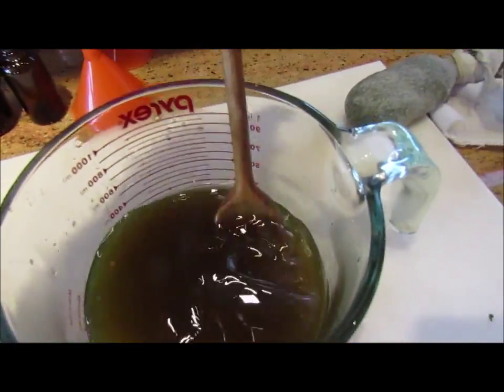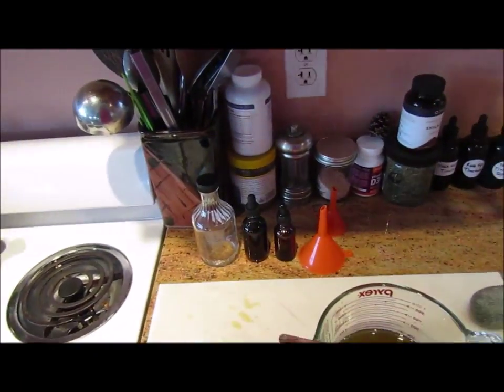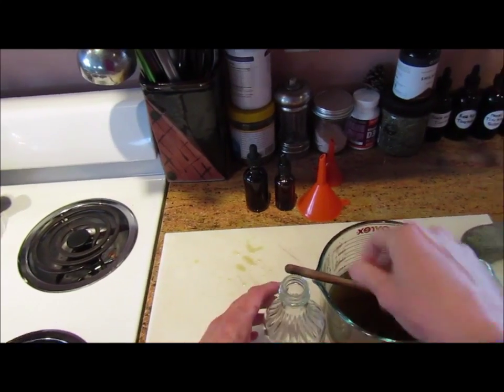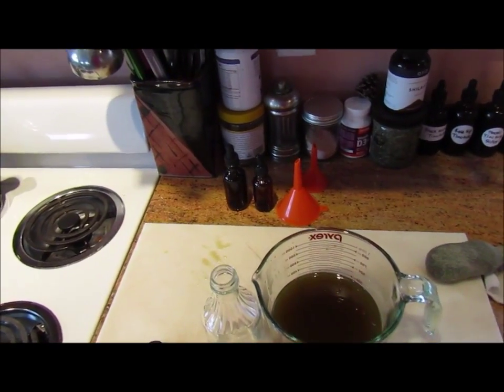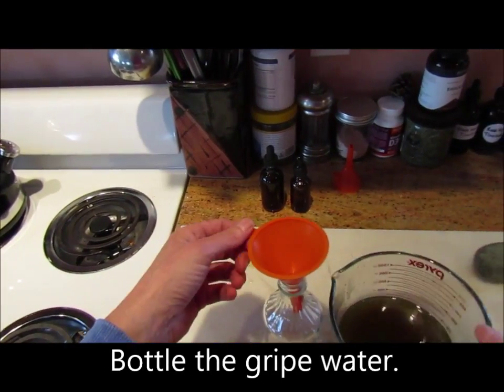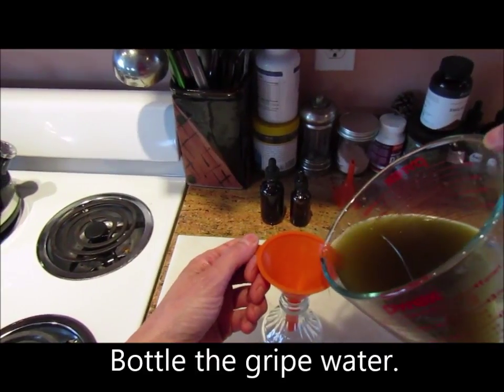Making Children's Gripe Water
Gripe water is used to help infants deal with teething as well as gastric upset, gas, bloating and general discomforts.  Children can also benefit from using gripe water for tummy aches and intestinal discomfort.

Ingredients:

3 Tablespoons dried pineapple weed or chamomile herb
2 Tablespoons dried fennel seeds
1 teaspoon dried ginger root powder
 2 cups vegetable glycerine

Method:

Place pineapple weed, fennel and ginger into a pint canning jar.  Just cover with hot filtered water, cover and steep for 20 minutes.

After 20 minutes, fill the remaining space in the jar with vegetable glycerine.  Stir, attach canning lid and ring and place the  jar in a pot of water.  Bring the water to a boil and reduce to simmer.  Simmer for 20-30 minutes.  Turn off heat and remove the jar to cool.  When jar is cool, strain the mixture into a bowl through a sieve topped with a muslin cloth.  Bottle the gripe water.  Store in the refrigerator for up to 6 months.

Dosage will vary based on age and size of child.  Infants can be given a few drops by mouth, every fifteen minutes or so, for relief.  Children can take 1/2 teaspoon.